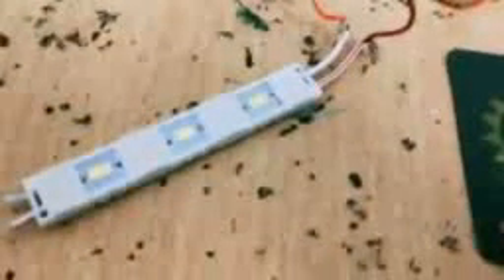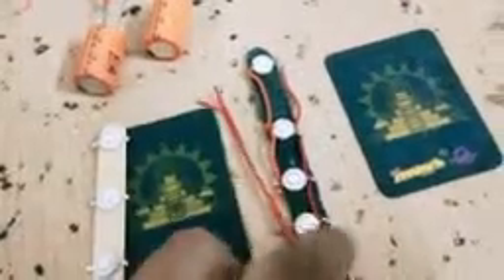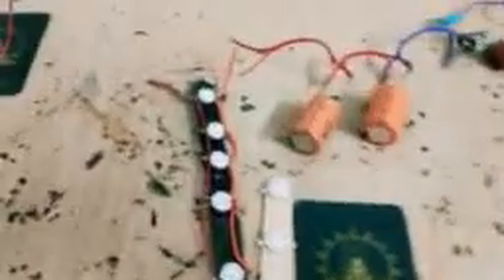How to make an 4V led strip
Guys this video is 1.2 years old at that time I was nor YouTuber

In India, the registration gives its owner exclusive, individual rights to distribute, replicate, reproduce the work or give authorization to another entity for the same. It offers a bunch of rights – communication to the public, rights of reproduction, adaptation, and translation of the work. However, ideas, procedures, methods of operation or mathematical concepts cannot be copyrighted.

Copyright registration can be done by LegalRaasta in Delhi NCR, Mumbai, Bengaluru, Chennai & all other Indian cities.